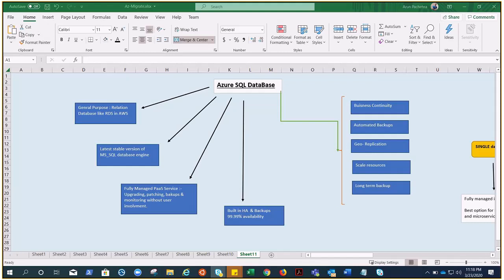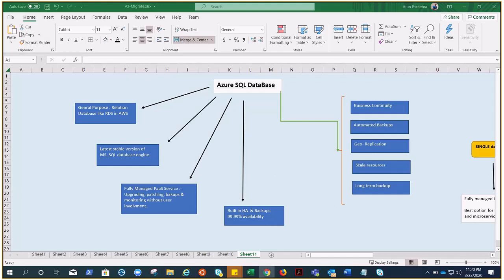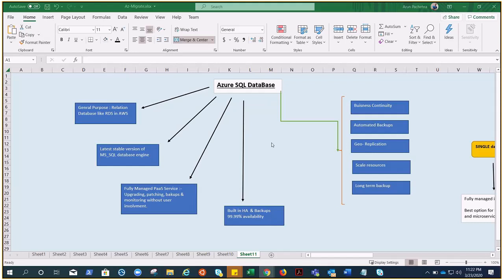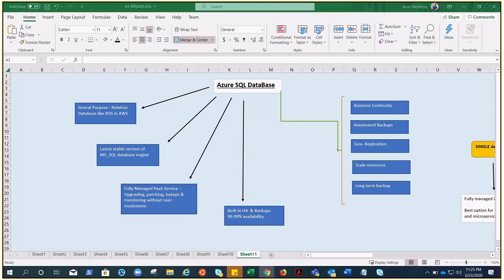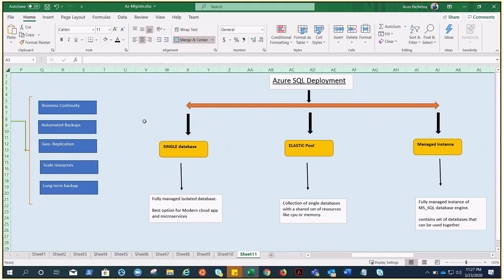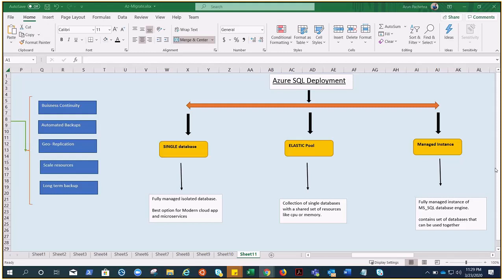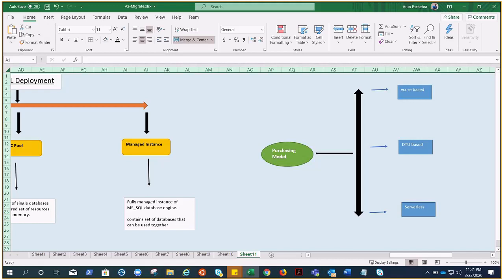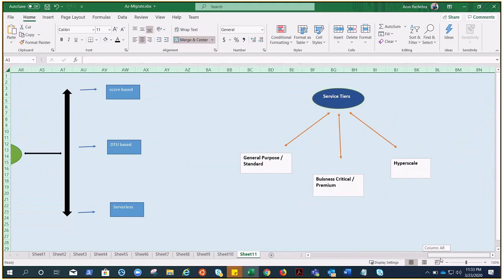Azure SQL Database #1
Azure SQL Database is a general-purpose relational database, provided as a managed service. With it, you can create a highly available and high-performance data storage layer for the applications and solutions in Azure. SQL Database can be the right choice for a variety of modern cloud applications because it enables you to process both relational data and non-relational structures, such as graphs, JSON, spatial, and XML.

It's based on the latest stable version of the Microsoft SQL Server database engine. You can use advanced query processing features, such as high-performance in-memory technologies and intelligent query processing. In fact, the newest capabilities of SQL Server are released first to SQL Database, and then to SQL Server itself. You get the newest SQL Server capabilities with no overhead for patching or upgrading, tested across millions of databases.

SQL Database enables you to easily define and scale performance within two different purchasing models: a vCore-based purchasing model and a DTU-based purchasing model. SQL Database is a fully managed service that has built-in high availability, backups, and other common maintenance operations. Microsoft handles all patching and updating of the SQL and operating system code. You don't have to manage the underlying infrastructure.